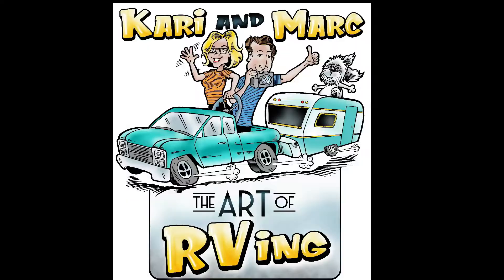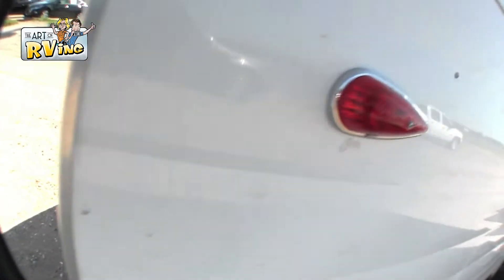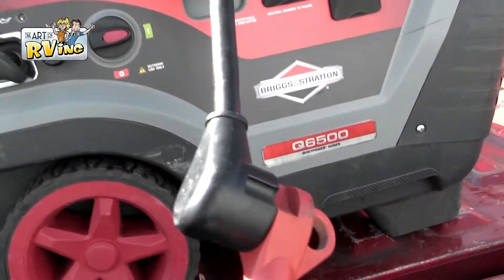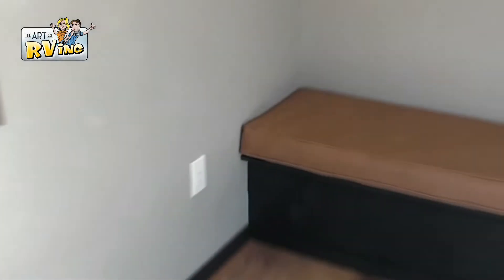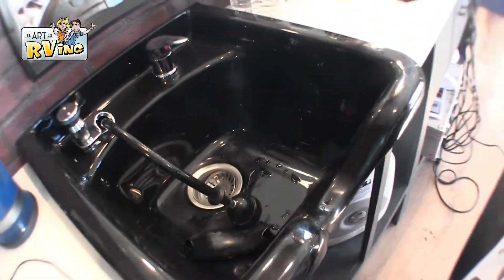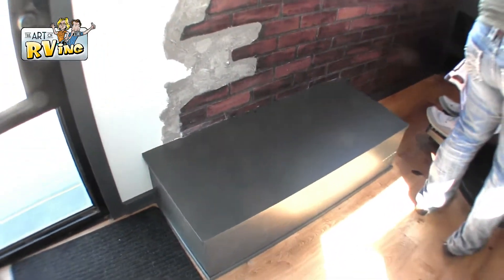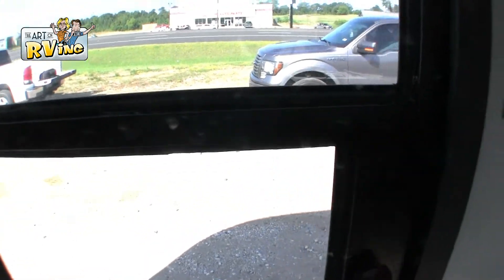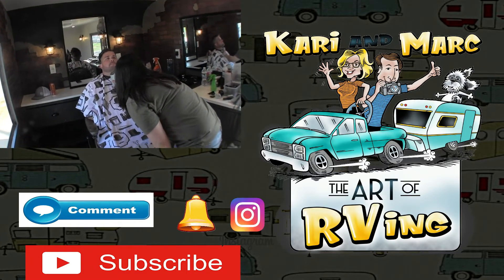Barber shop in an RV | Mobil barbershop on wheels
Check out this RV that has been converted into a mobile Barber Shop
Art of Rving
102 Commander #4

Check out my RV Comedy Playlist and don't judge me. well go ahead.

Hey, buy us a Snowcone